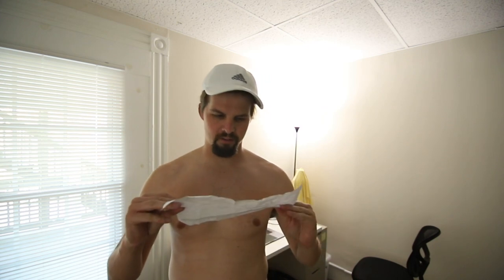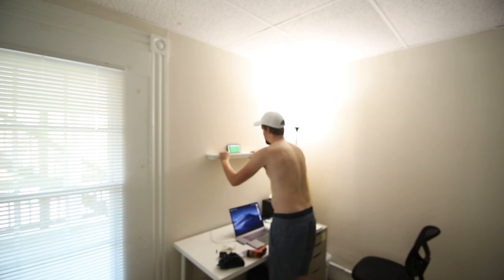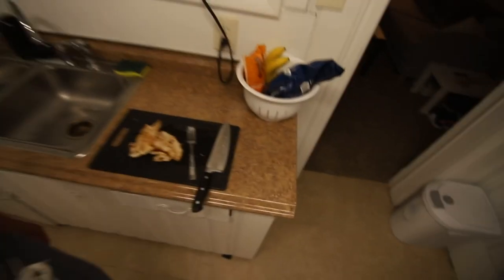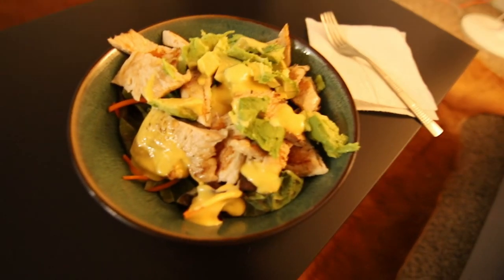Introducing Cowboy Dave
I really like wearing my cowboy hat.
I played basketball and put up some shelves...very chill day.

This is a DAILY VLOG.

Shot on:
Canon 6DMKII
Canon G7X
GoPro7